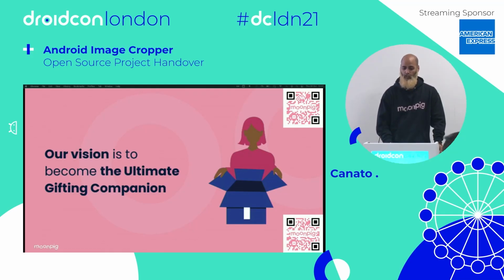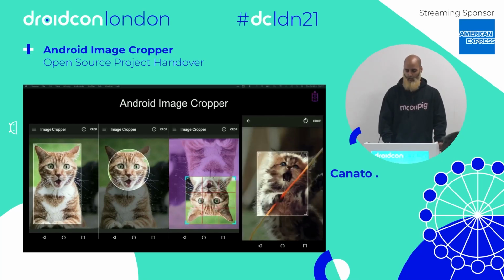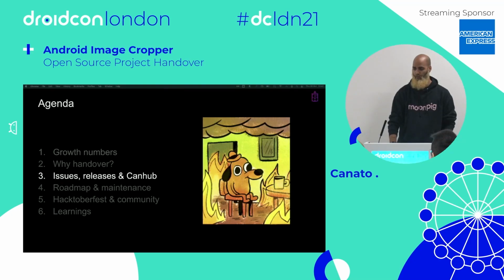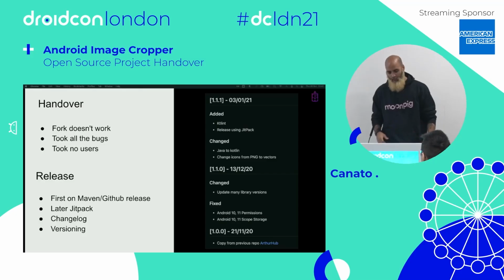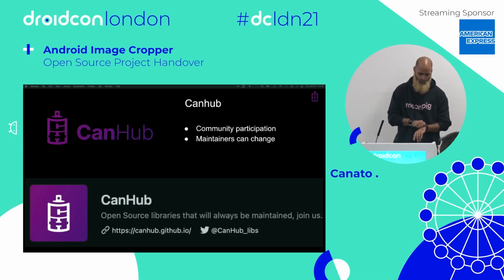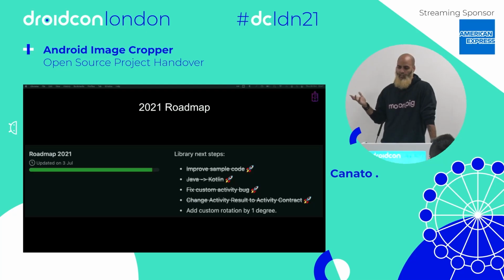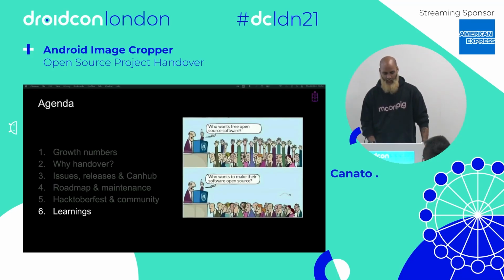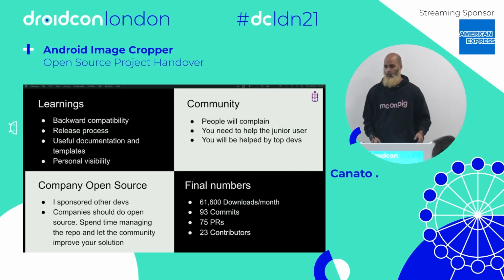Android Image Cropper, Open Source Project Handover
By Canato

Android Image Cropper

What I learned from handover a 2 years old library with 5k stars and heavy usage.

- Grow of 50k downloads per month in 10 months
- Dealing with community
- Refactor from Java to Kotlin
- Active community
- How to migrate users
- Release process